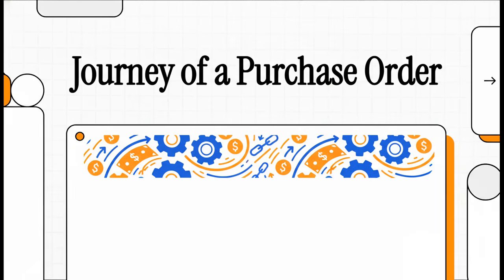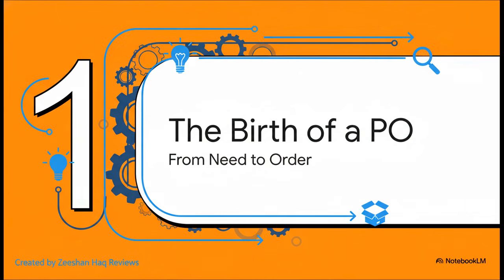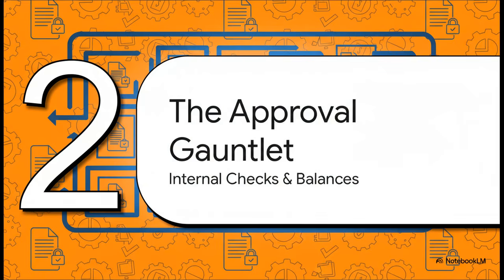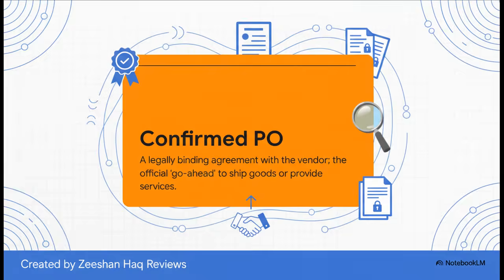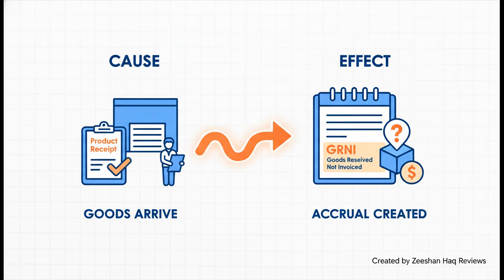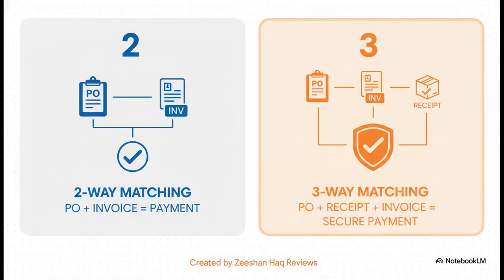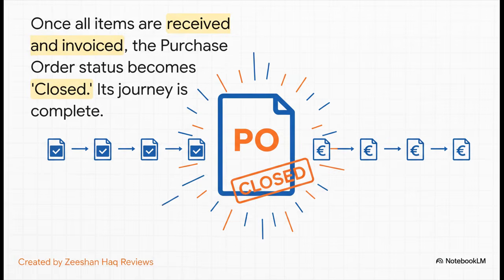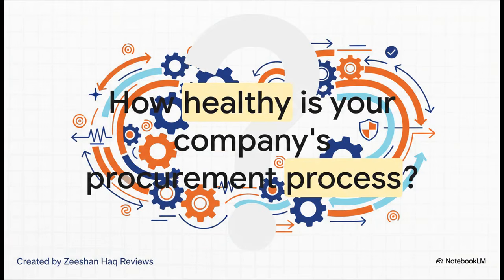From Setup to Close PO Lifecycle in Dynamics 365 Finance & Operations EP 38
Stop wasting time on incomplete PO processes. This guide walks functional consultants, procurement teams, and finance/AP users through the complete Purchase Order lifecycle in Dynamics 365 Finance & Operations (D365 F&O). From initial setup and demand origination to posting, closing, and best practices, learn the key configurations, approvals, statuses, controls, and pitfalls to avoid—so you can streamline procurement and financial operations end-to-end.